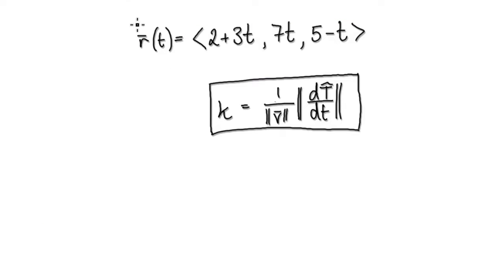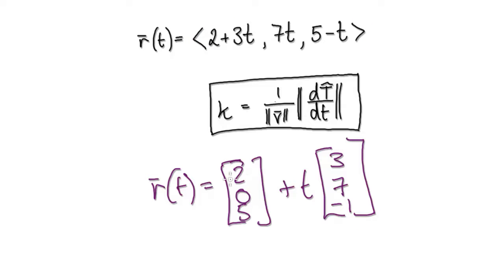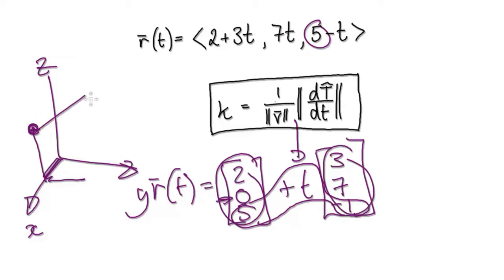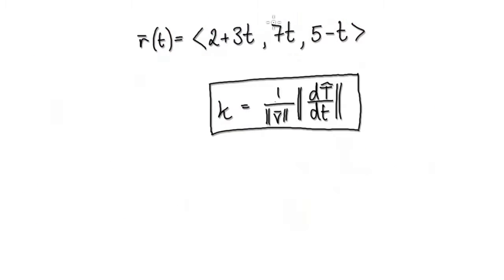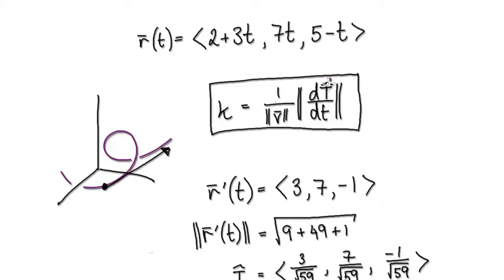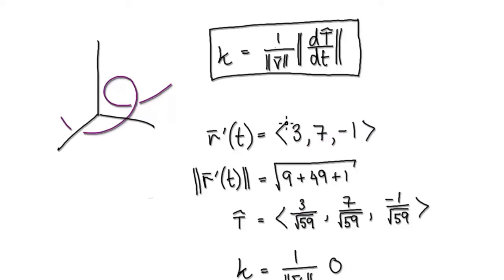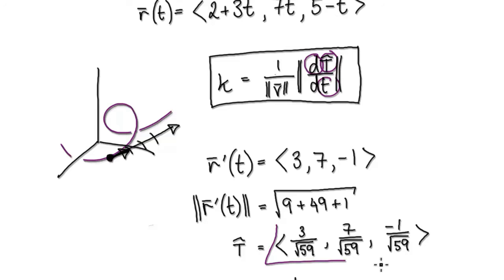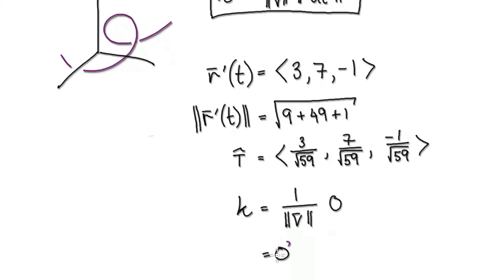Video 3003 - Curvature Vectors - Practice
Curvature Vectors - Practice